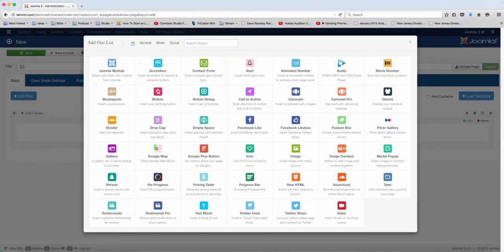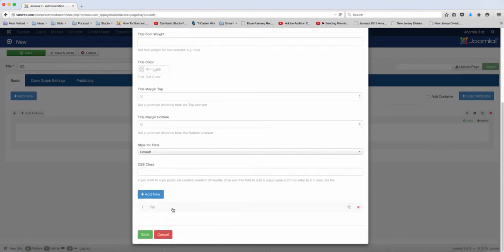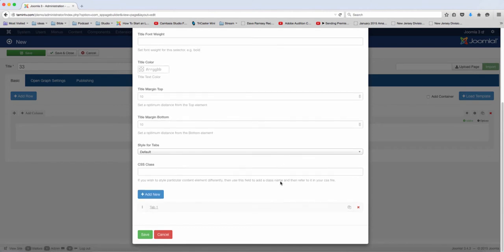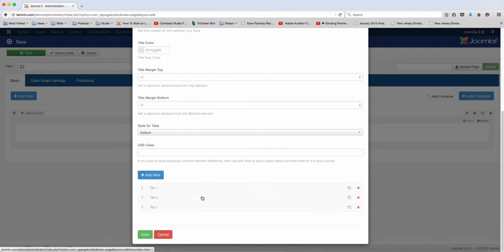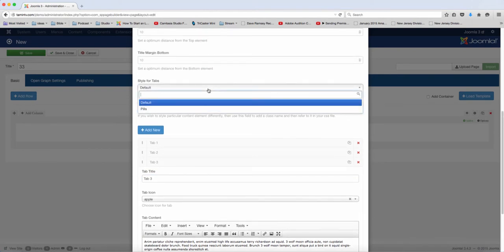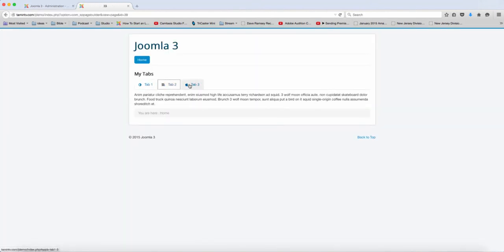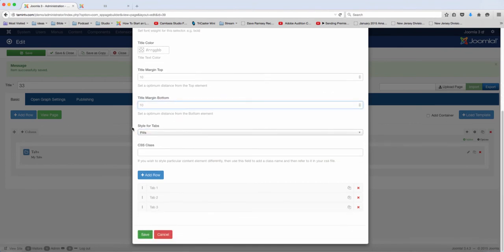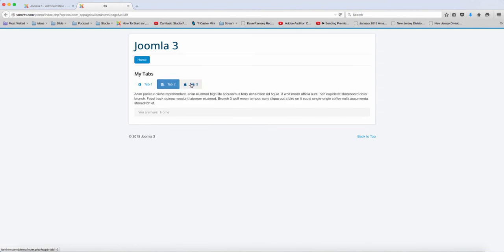SP Pagebuilder Pro Tutorial - Tabs Add On